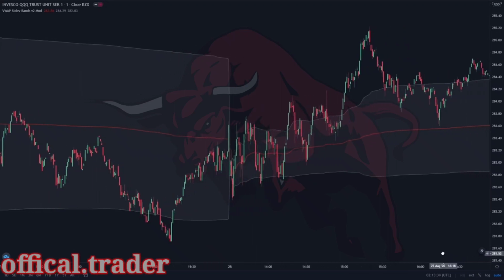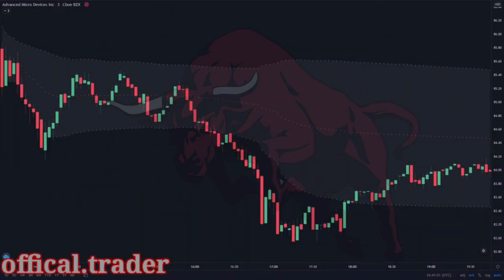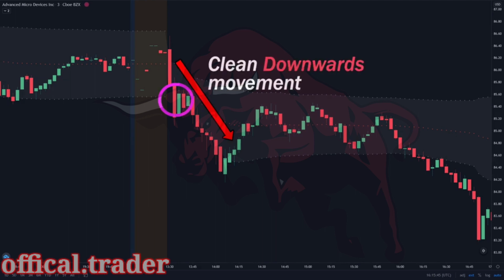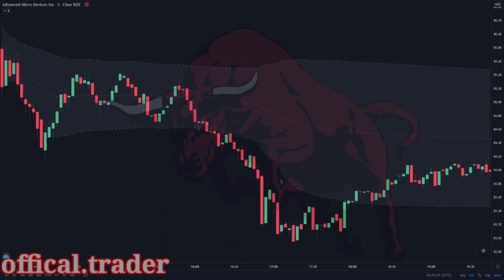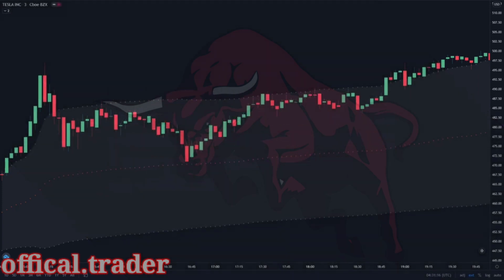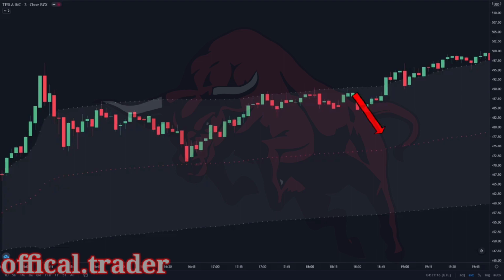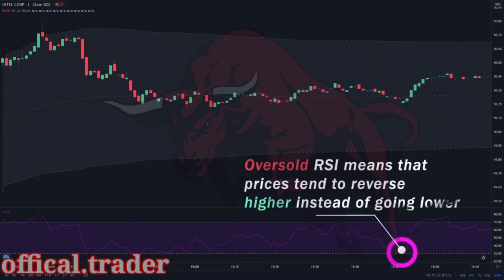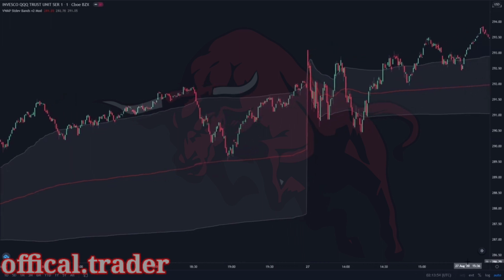VWAP Indicators | How to use VWAP Indicator | Vwap Intraday Trading Strategy | Price Action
SUPPORT FOR
 Business mail -